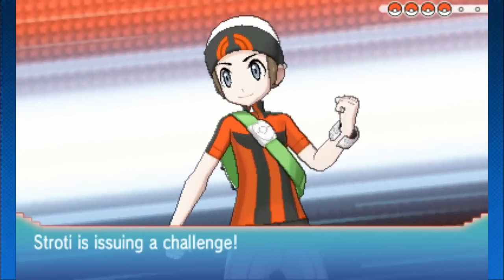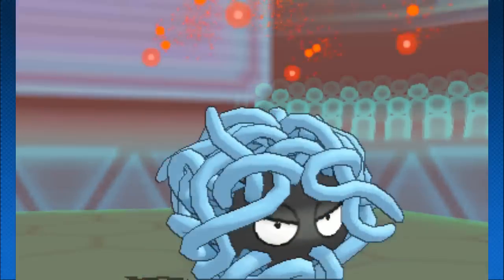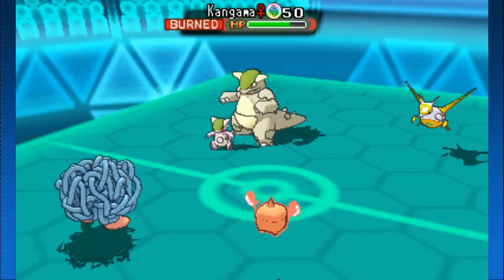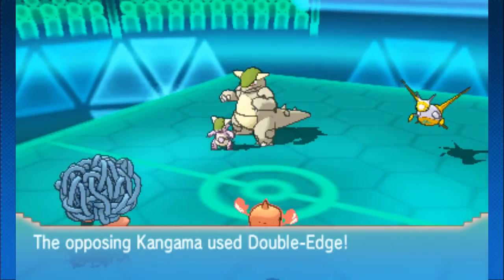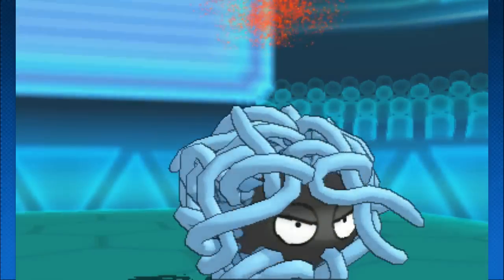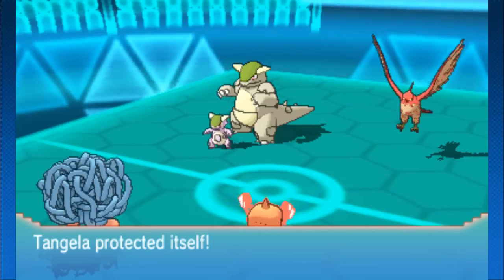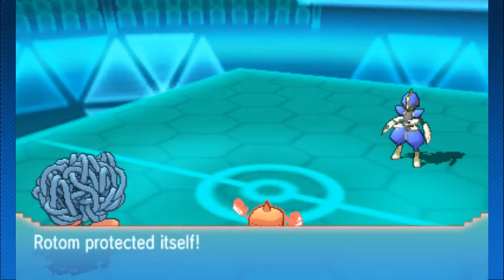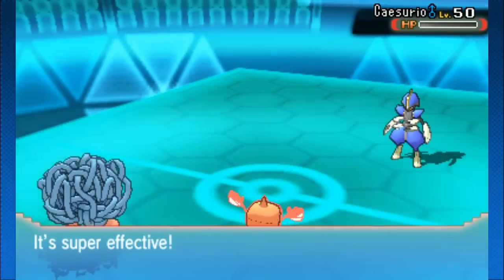UNBELIEVABLE EVIOLITE TANGELA! Pokemon Omega Ruby Alpha Sapphire WiFi Battle! Fan Fridays #321 Seth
Epic Eviolite Tangela Battle! This is like something out of a Pimpnite Sweep video. This Pokemon Wifi battle has some of the most unbelievable things I have ever seen in Pokemon!